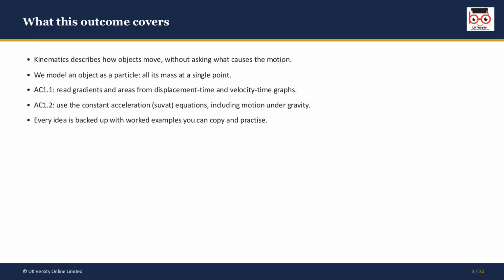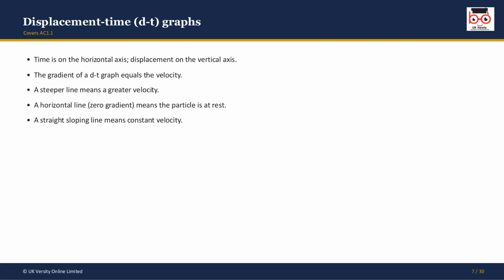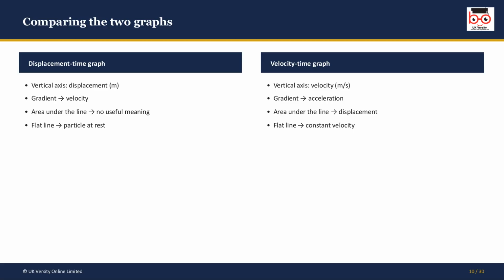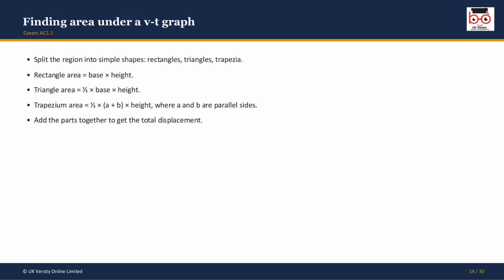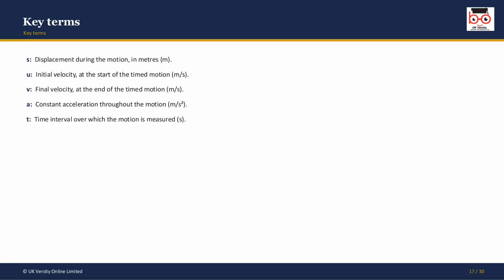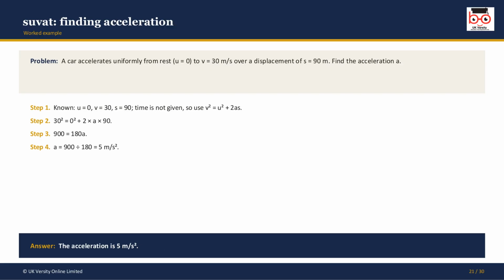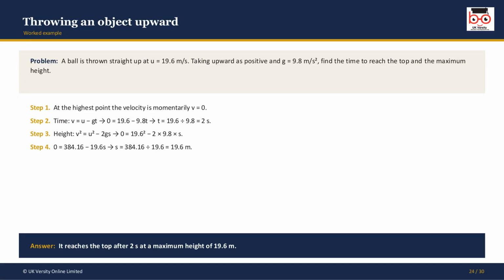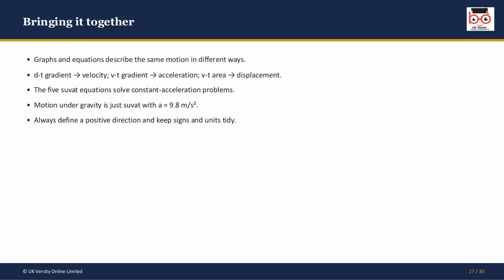LO1 - Engineering Mathematics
"Kinematics — explained clearly for the Ascentis Access to HE Diploma in Engineering Science from UK Versity.

Module: Engineering Mathematics
LO1: Kinematics

In this video you'll learn:
• The SUVAT equations
• Velocity-time and displacement-time graphs
• Acceleration and deceleration